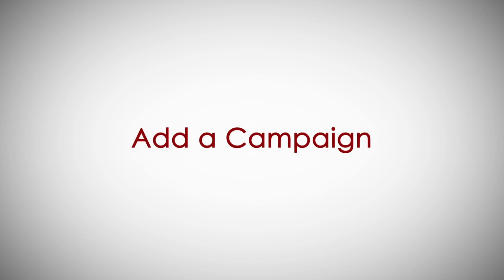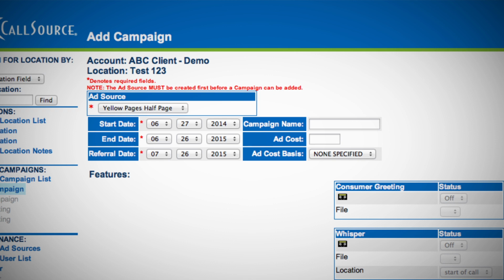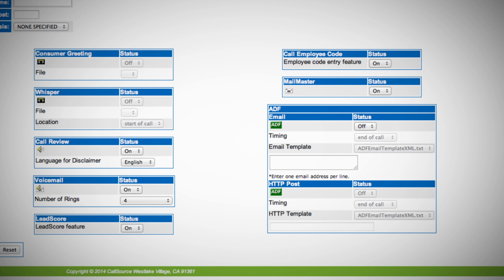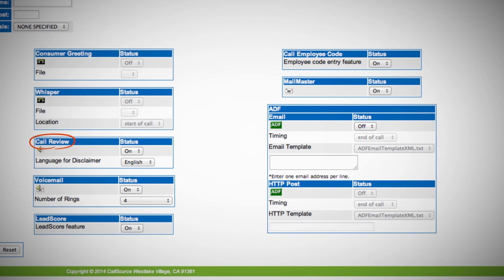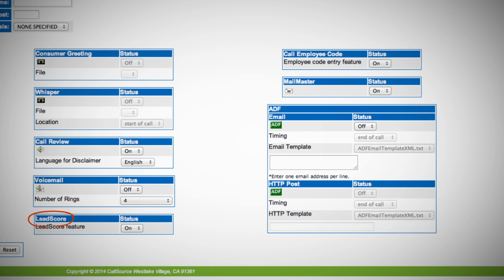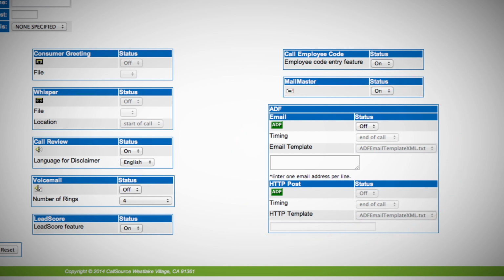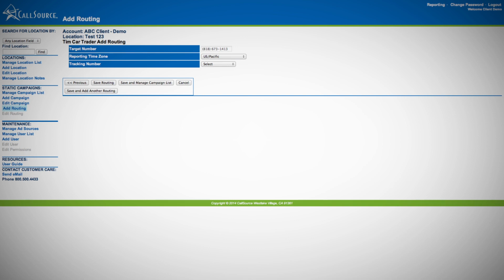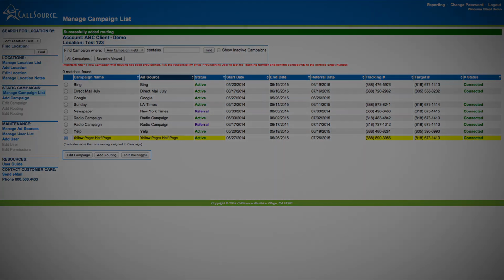CALLSOURCE SELF PROVISIONING TUTORIAL SERIES Part 3